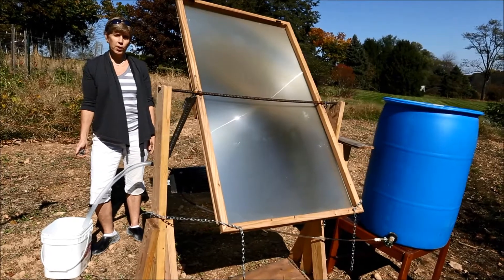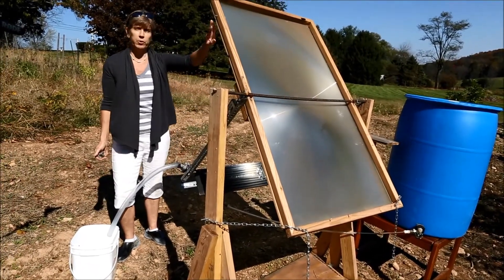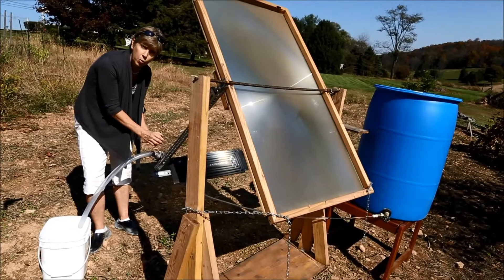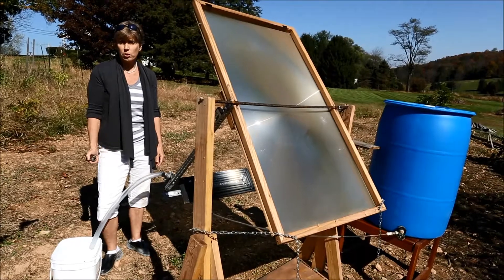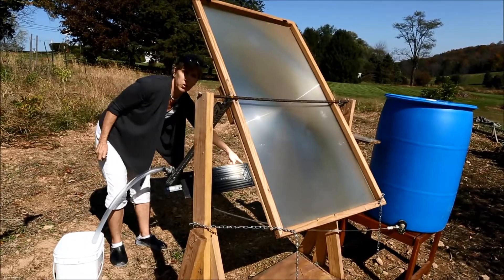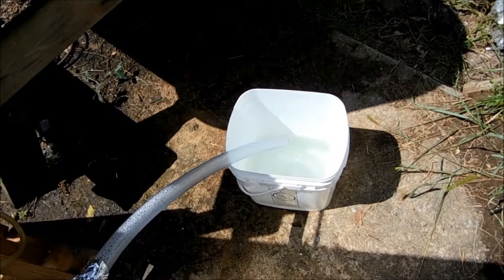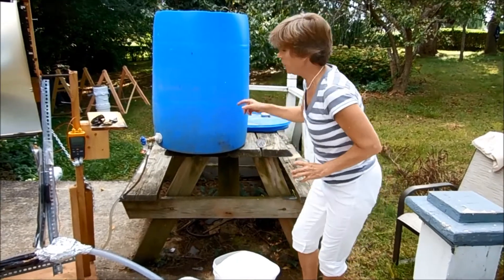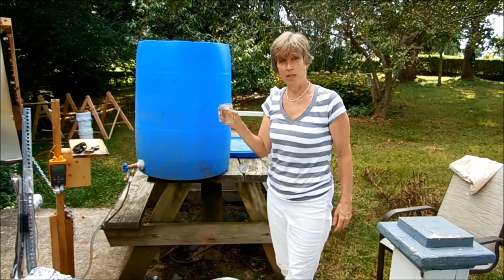The Fresnel Water Purifier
Fresnel Water Purifier